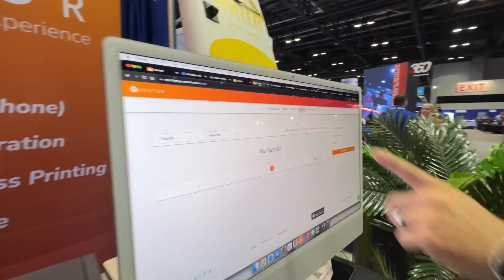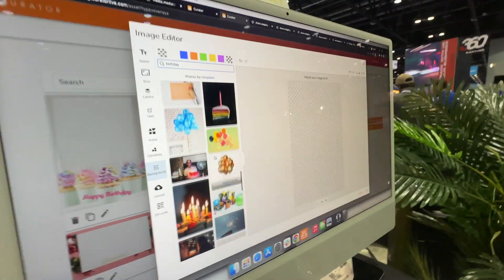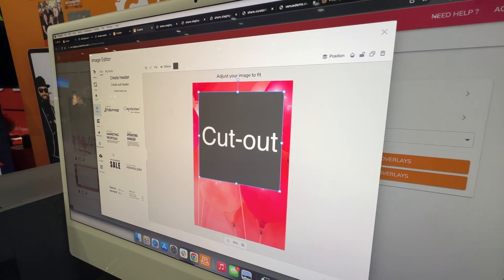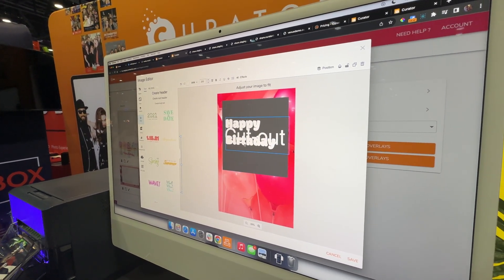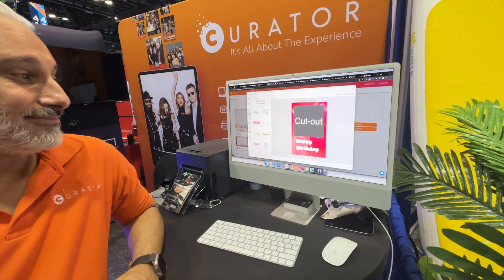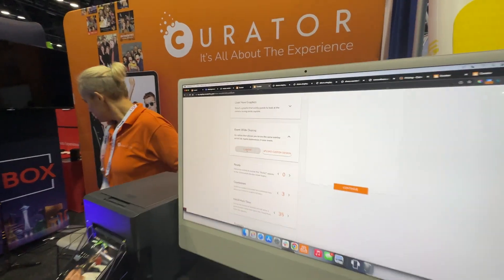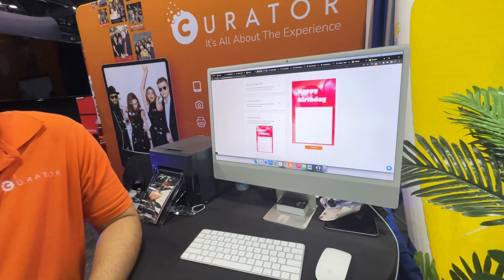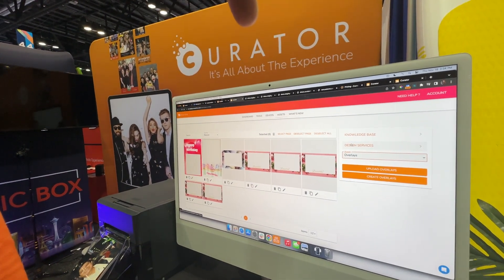All new Template Designer inside CURATOR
Wassup Fam,

One of the things we all do as photo boothers is design templates.  Some boothers use Photoshop/ Canva to design their templates.  Well now with the push in AI, you can now design a template within Curator in under 2 minutes. In this video we show you how Ai is being used in the designing templates and it makes it really easy.